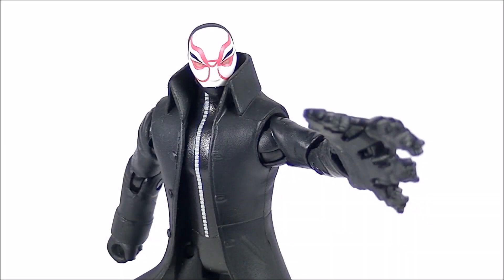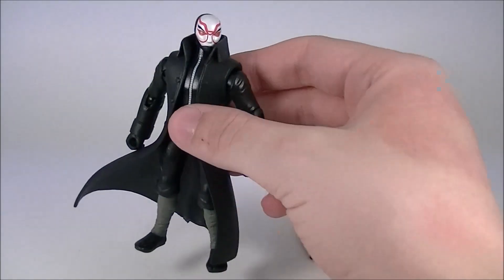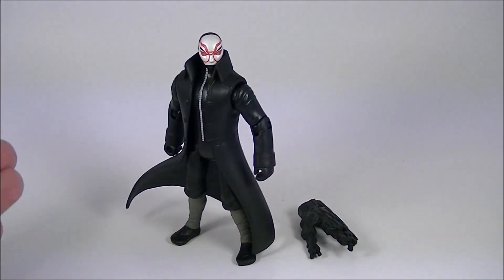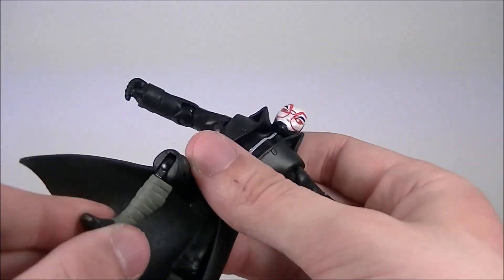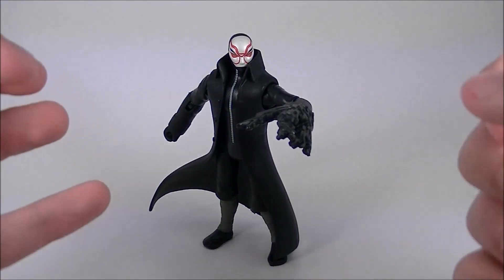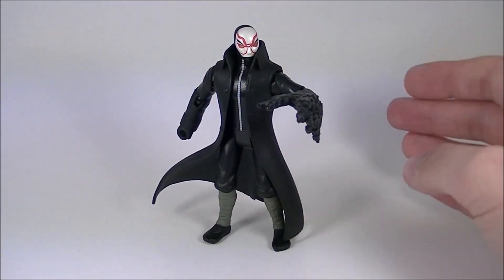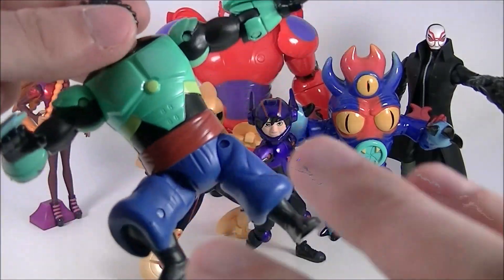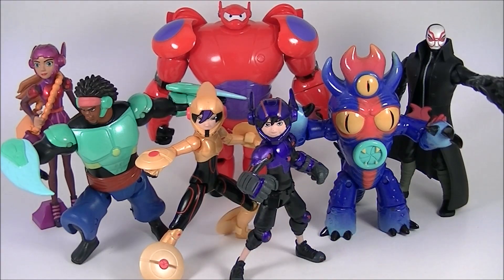BIG HERO 6 Toy Review - Yokai (Disney Store Ver.)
Mr. Kabuki.